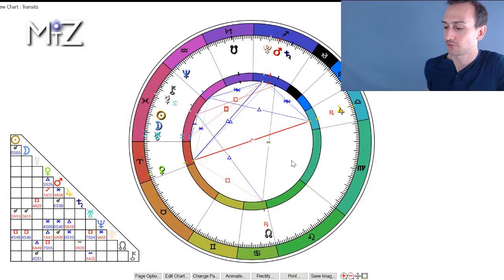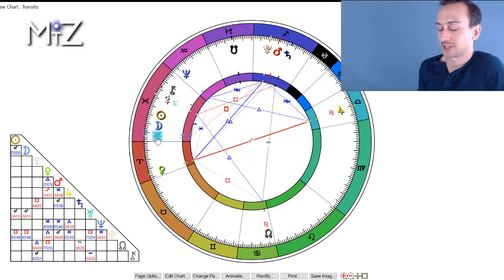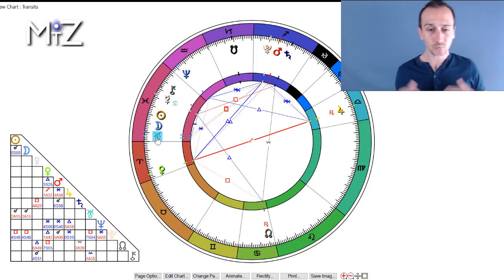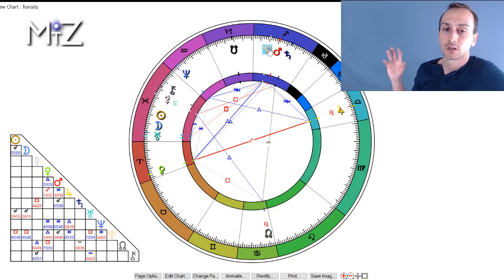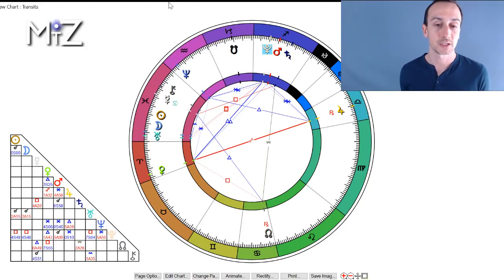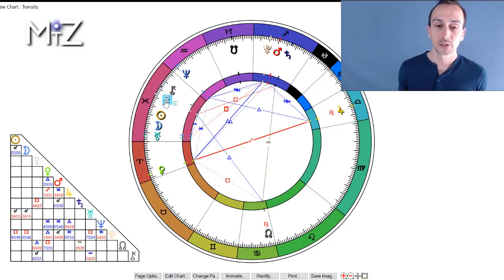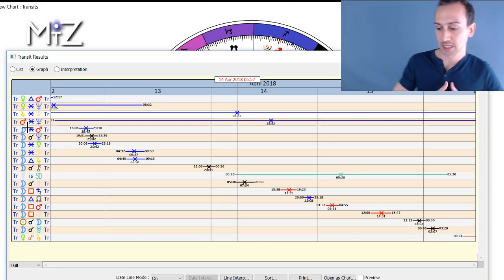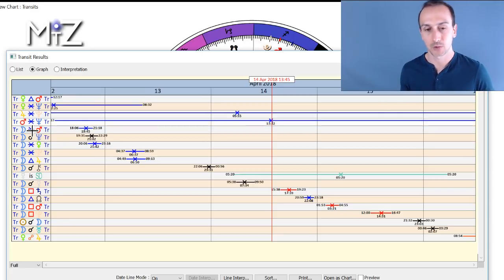New Moon Weekend April 13th 14th & 15th, 2018 - True Sidereal Astrology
The daily horoscope for this April 13 14 & 15, 2018 has the second New Moon in Pisces. We are taking another step in the right direction when it comes to bringing in more peace and acceptance into our lives. Conjunct Uranus there is a freedom arising from this new beginning. Mercury goes direct emphasizing a shift of understanding regarding what we've learned the past three weeks.

New Moon & Mercury Direct for the signs..